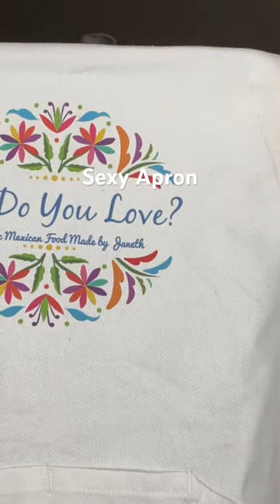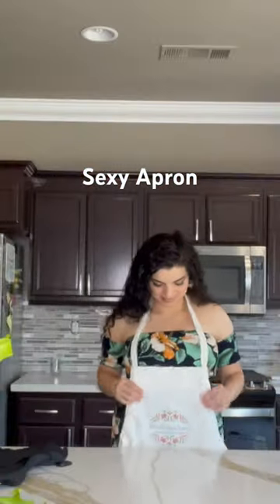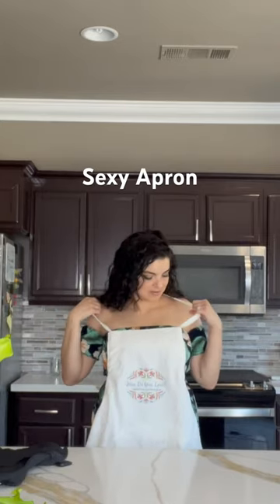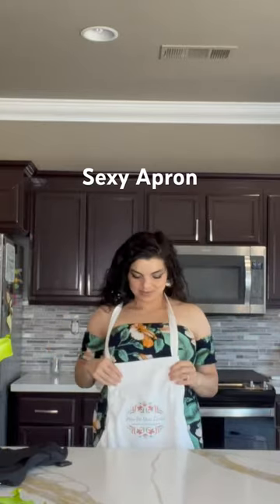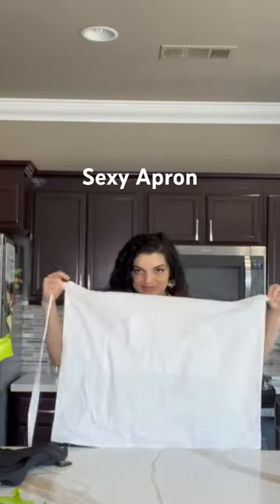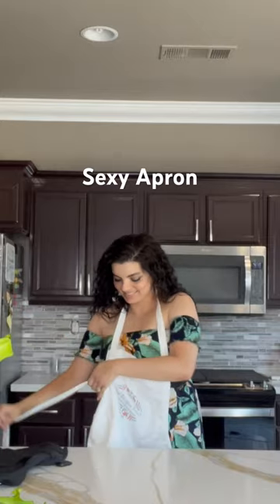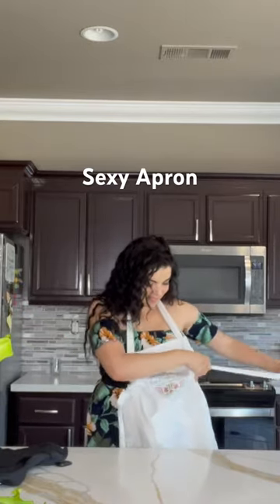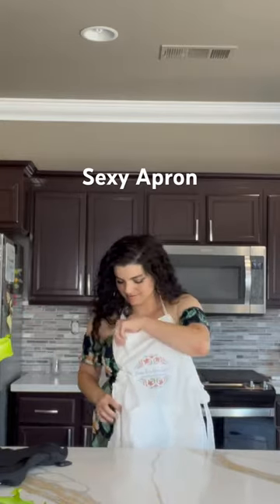Cooking-New Apron gift from my close friend. Me trying to figure out-sexy apron